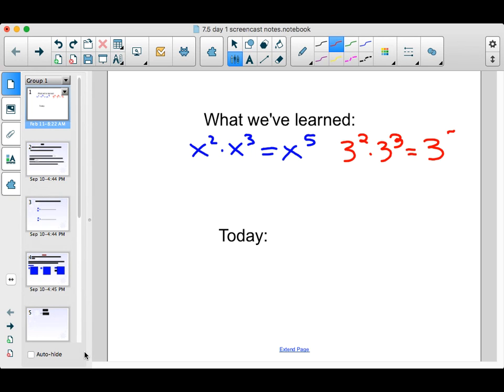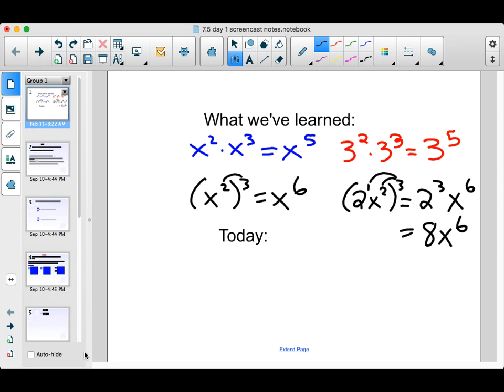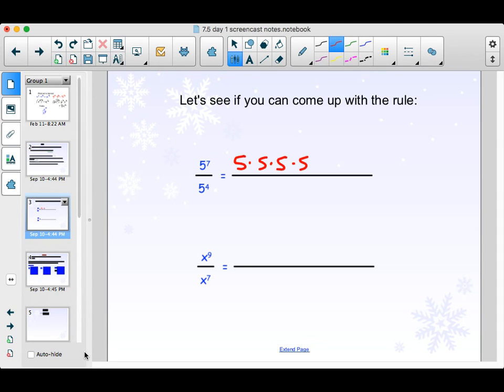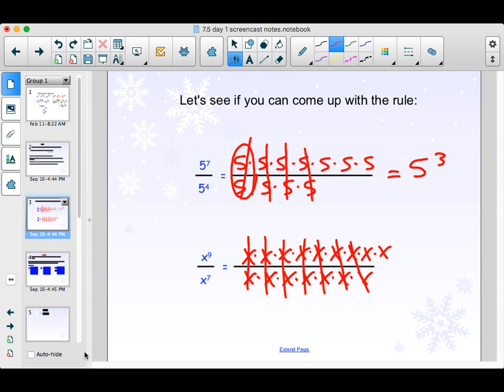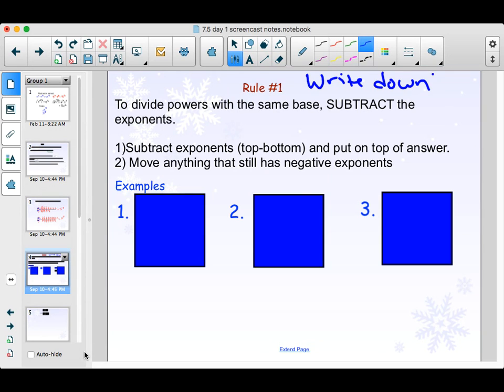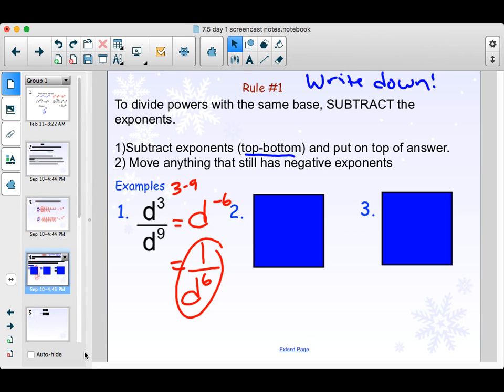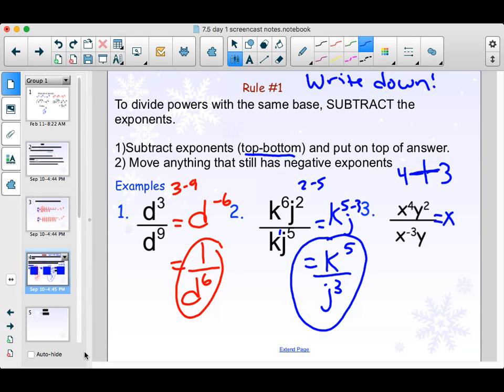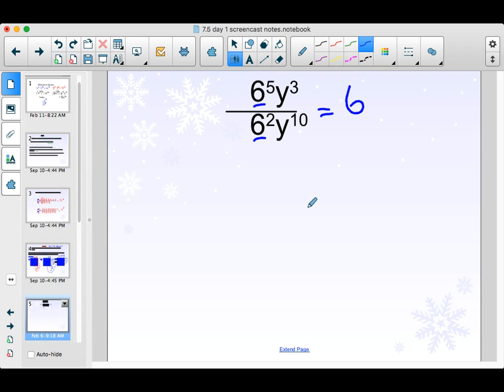Untitled: Jan 31, 2020 11:56 AM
7.5 Day 1 Notes Part 1